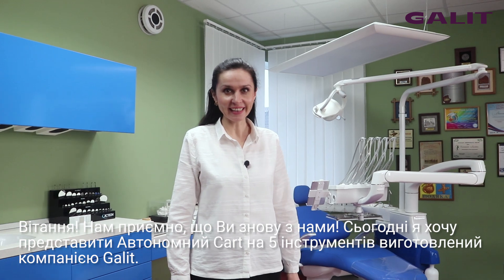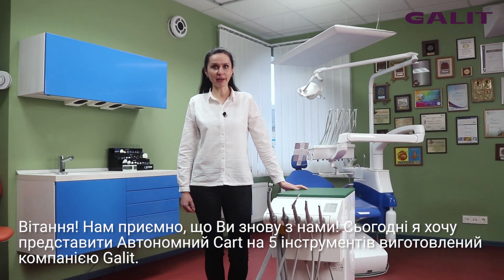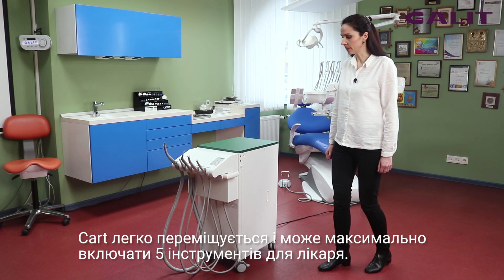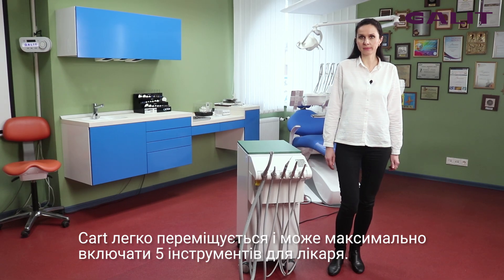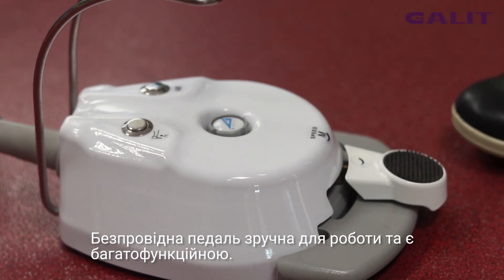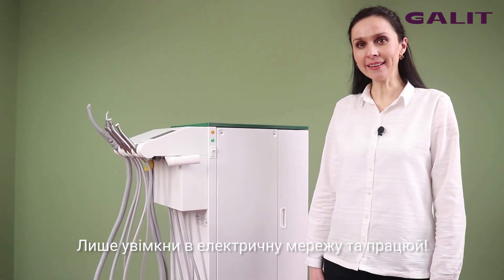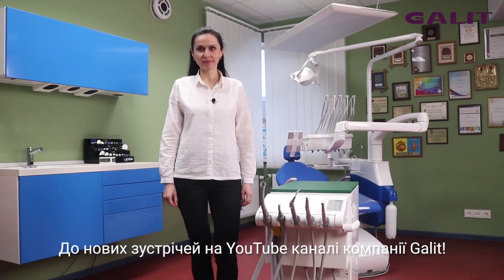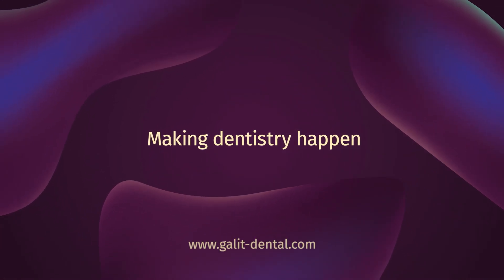Gallant Cart автономний на 5 інструментів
Мобільна установка на колісній рамі з антистатичними колесами, пристроями для гальмування та захистом від пошкодження стін.
ᅠ
Звукоізолююча шафа на колесах з вмонтованими:
ᅠ
▪️ Компресором DK 50 з нержавіючим ресивером 5л і конденсатовідділювачем з автоматичним зливом конденсату.
▪️ Відсмоктуючою системою, що включає пило і слино відсмоктувач, відсмоктуючий агрегат з бактерицидним фільтром і 5-ти літровим контейнером для секрецій.
ᅠ
Блок лікаря з нижньою подачею шлангів (максимально 5 інструментів), включає:
ᅠ
▪️ трьохфункційний пістолет DCI
▪️ один турбінний пневмовихід (силіконовий шланг)
▪️ колісну раму з антистатичними колесами та пристроями для запобігання пошкодження стін
▪️ систему чистої води з ємністю 2л
▪️ пульт керування установкою з регулюванням потужності всіх динамічних інструментів
▪️ пневматична педаль керування
ᅠ
Нержавіючий столик для інструментів.